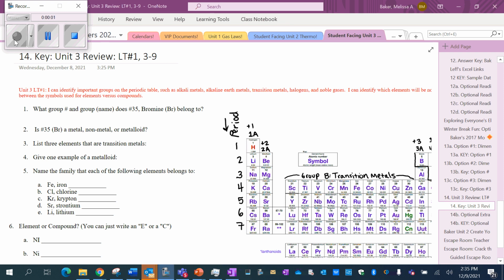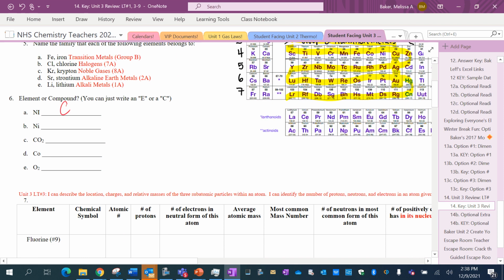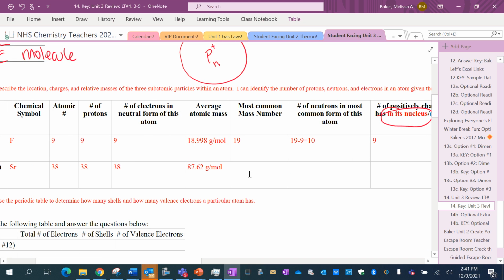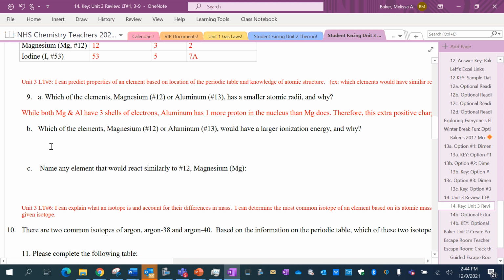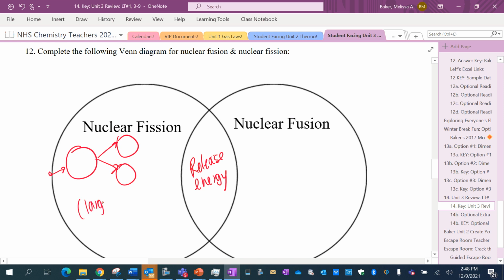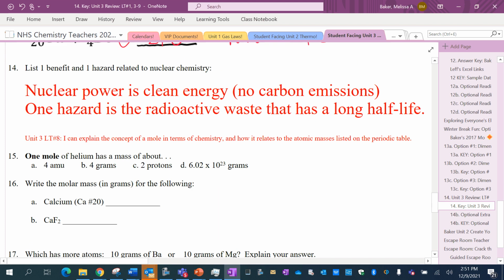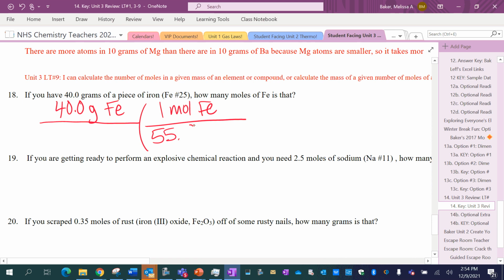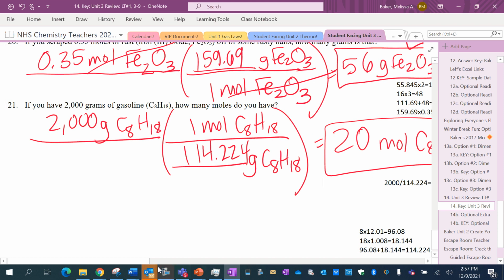Unit 3 Review LT1,3 9